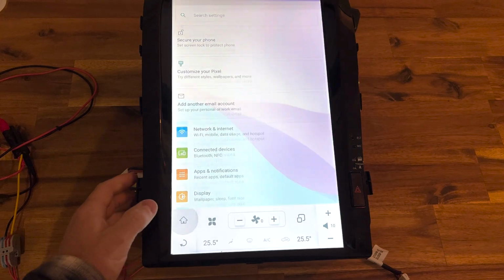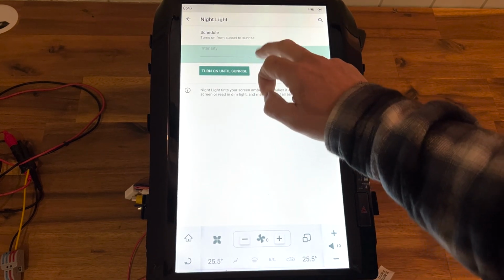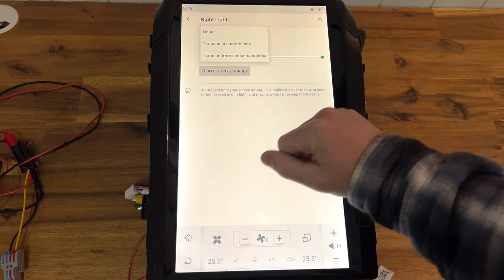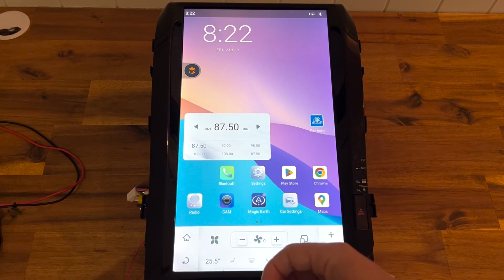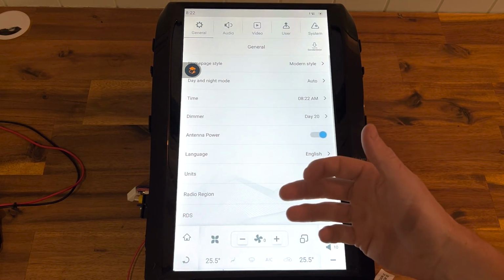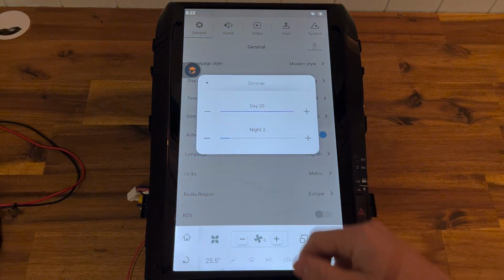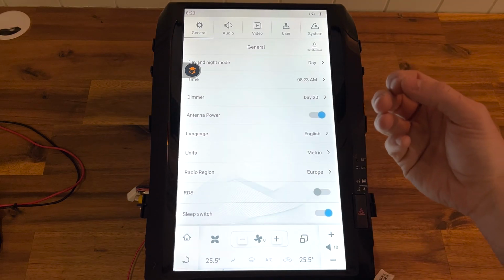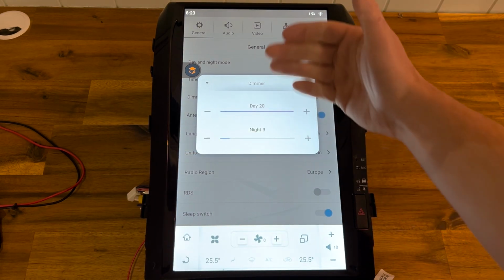Screen Dim Settings - T Series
Learn how to easily adjust the screen brightness on your T Series device! In this video, we'll guide you through setting the screen intensity, scheduling automatic dimming, and syncing it with your headlights. Whether you prefer manual control or want to automate day and night modes, we'll show you all the options to customize your screen brightness for a more comfortable viewing experience. Perfect for those who keep their headlights on all the time or just want to fine-tune their screen settings!